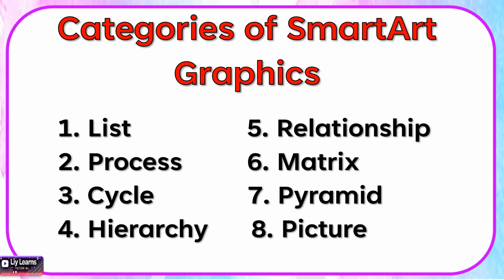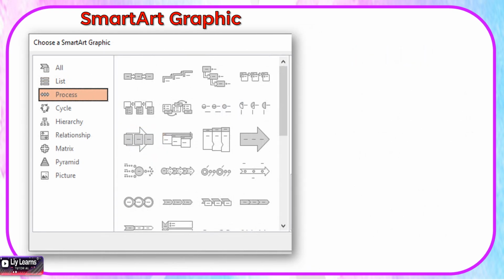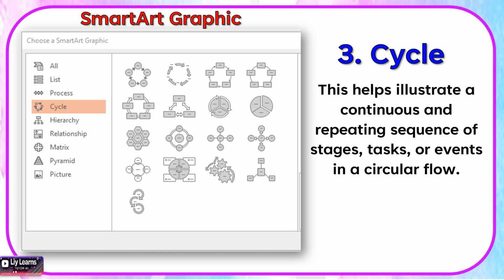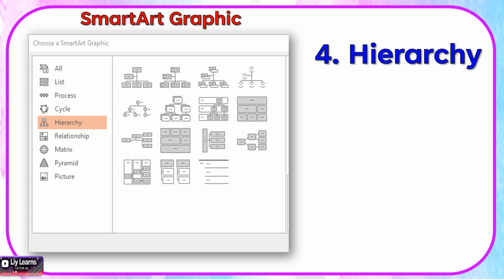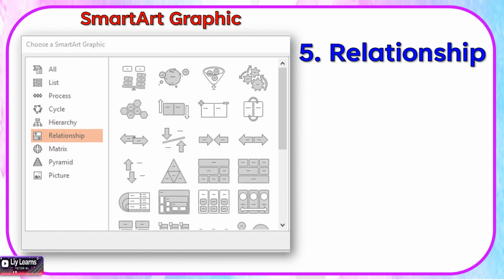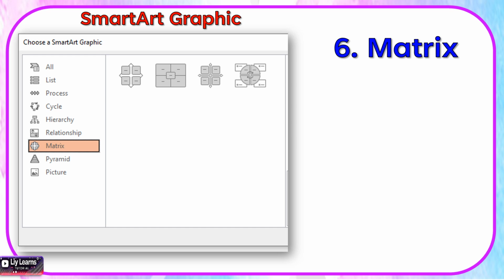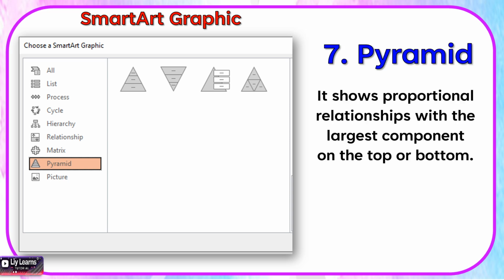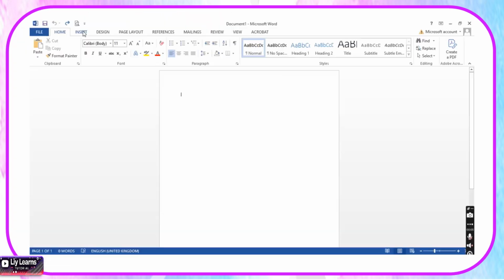Microsoft SmartArt Graphics | Types of Microsoft SmartArt Graphics | Liy Learns Tutorial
Learn about the different types of SmartArt graphics in Microsoft! This lesson covers lists, processes, hierarchies, and more to help you create visually appealing documents.  Watch now!